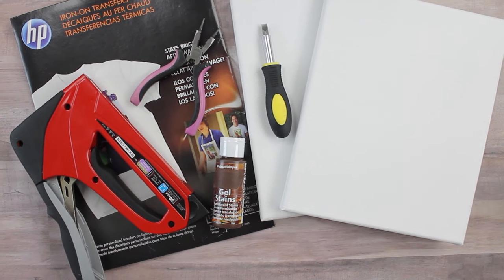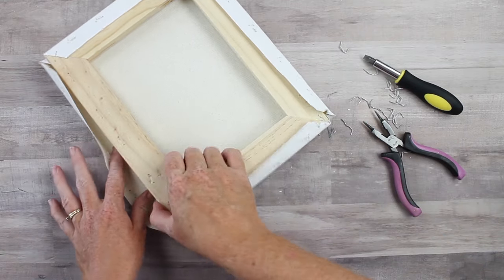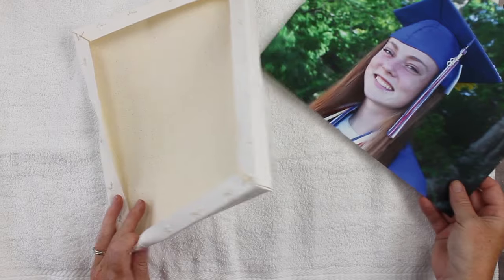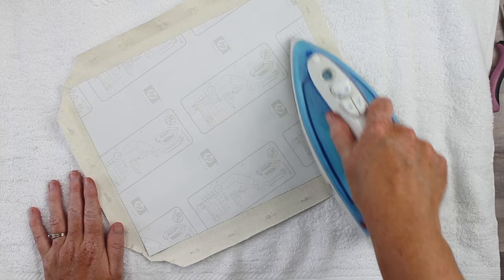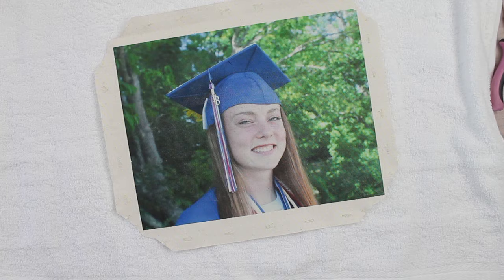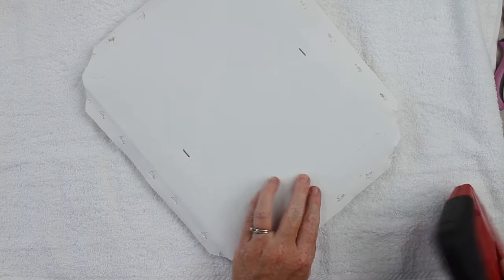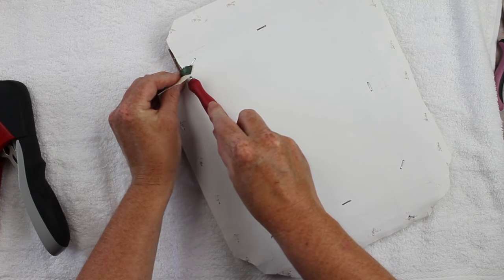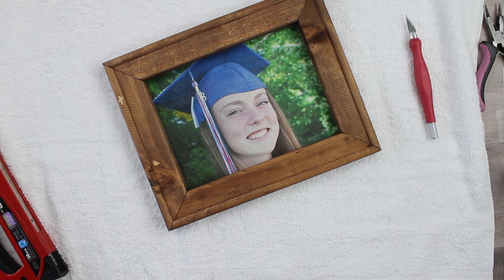How to Transfer a Photo to a Canvas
Are you ready to make some super inexpensive art for your home? Tired of paying high prices for custom canvases of your pictures? Well, I have a solution for you. You can easily add your pictures to a canvas with either t-shirt transfers or printable heat transfer vinyl. Then just make a reverse canvas to create framed art that everyone will love! Yes, it really is that easy!

Canvases (remember that if you only have a standard printer your picture itself cannot be any larger than 8 1/2 x 11)
) or printable heat transfer vinyl (my favorite brand
Screwdriver
Pliers
Craft knife
Wood stain
Rag
Paintbrush
Printer and ink (this is similar to the one I use